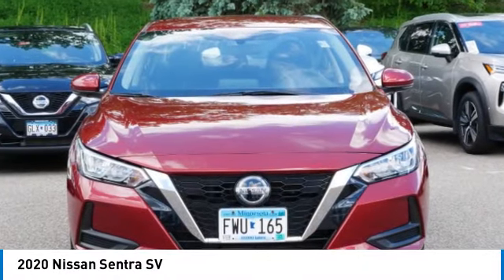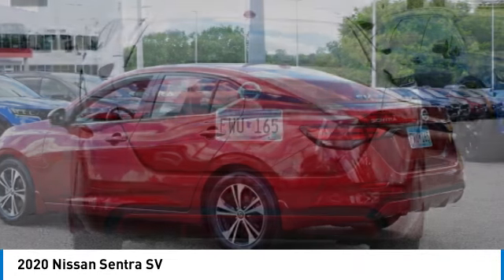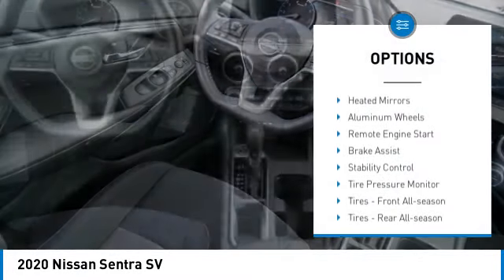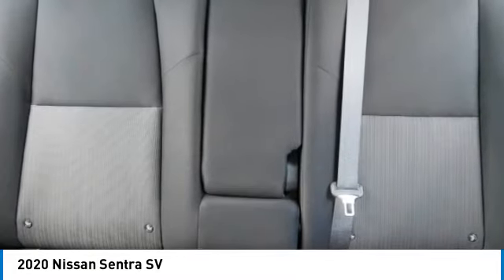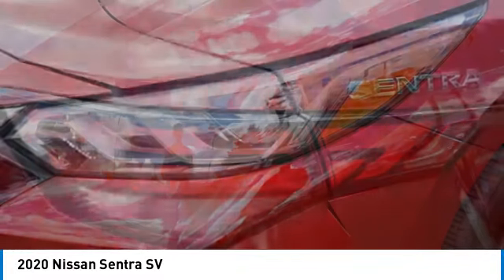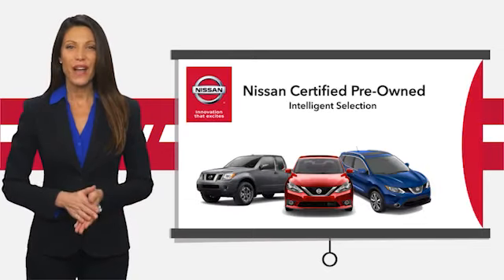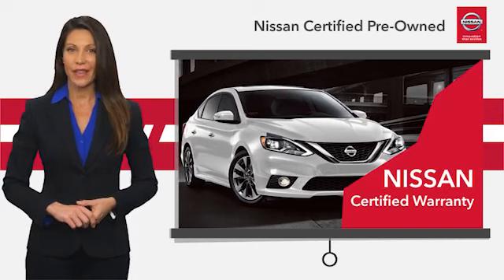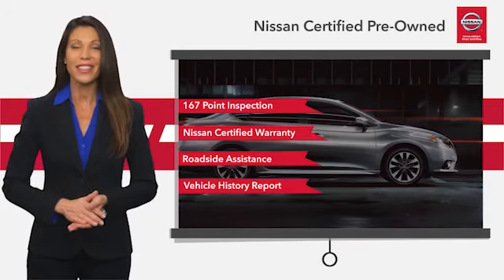2020 Nissan Sentra Inver Grove Heights,St Paul,Minneapolis PL53413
2020 Nissan Sentra SV

** NISSAN CERTIFIED ** 7YR/100K MILE WARRANTY ** Smart Device Integration, Blind Spot Monitor, Apple CarPlay, Aluminum Wheels, MP3 Player, Satellite Radio. CARFAX 1-Owner, LOW MILES - 15,486! FUEL EFFICIENT 39 MPG Hwy/29 MPG City! CLICK ME!Nissan SV with Scarlet Ember Tintcoat exterior and Charcoal interior features a 4 Cylinder Engine with 149 HP at 6400 RPM*.EXCELLENT SAFETY FOR YOUR FAMILYBlind Spot Monitor, Rear Body Air Bag, Child Safety Locks, Electronic Stability Control, Brake Assist, 4-Wheel ABS, 4-Wheel Disc Brakes, Tire Pressure Monitoring SystemPURCHASE WITH CONFIDENCEInspection completed by Nissan technicians, and factory-authorized parts are used when necessary. $100 Deductible, Certified warranty is honored at any Nissan dealer nationwide, 7-year/100,000-Mile Limited Warranty, Rental Car, 24-Hour Roadside Assistance and Towing Assistance, includes rental car reimbursement, Certified warranty is transferable when sold from one private party to another, Trip-Interruption Services, CARFAX Vehicle History Report, along with the CarFax 3-year Buy Back Guarantee, Vehicle Title Insurance Policy, SiriusXM Satellite Radio with 3-month trial subscription. CARFAX reports that this is a 1-Owner vehicle.KEY FEATURES INCLUDESatellite Radio, Smart Device IntegrationEXPERTS CONCLUDEGreat Gas Mileage: 39 MPG Hwy.MORE ABOUT USLuther Nissan Kia is one of the premier dealerships in the country. Our commitment to customer service is second to none. We offer one of the most comprehensive parts and service department in the automotive industry. Our primary concern is the satisfaction of our customers. Our online dealership was created to enhance the buying experience for each and every one of our internet customers. Check whether a vehicle is subject to open recalls for safety issues at safercar.govCheck whether a vehicle is subject to open recalls for safety issues at safercar.gov